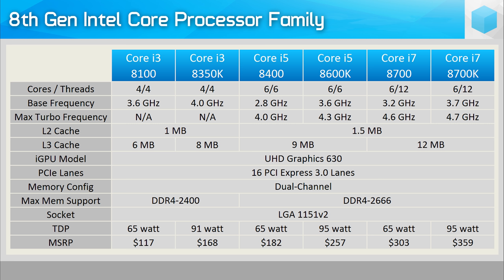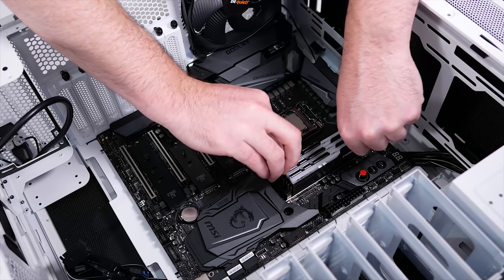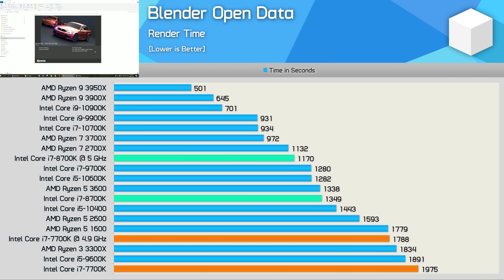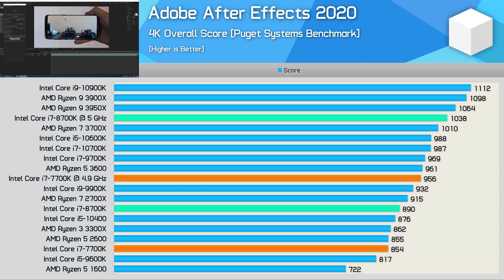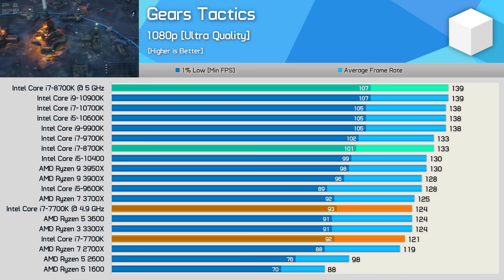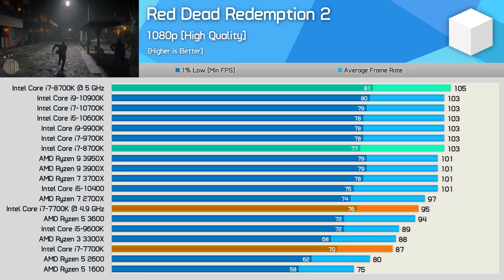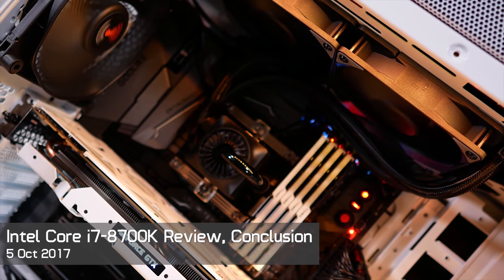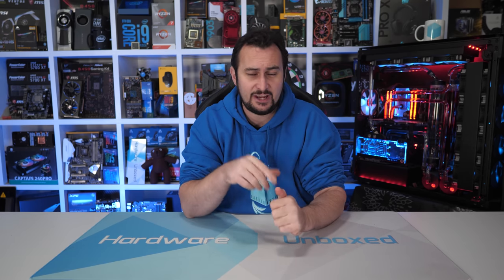Intel's First 6-Core Gaming King: Core i7-8700K, 2020 Revisit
Intel Core i3-10100
Intel Core i5-10400
Intel Core i5-10600K
Intel Core i7-10700K
Intel Core i9-10900K

00:00 - Welcome back to Hardware Unboxed
03:30 - Cinebench R20
04:09 - 7-Zip Compression/Decompression
04:30 - Blender Open Data
04:50 - Chromium Code Compile
05:06 - DaVinci Resolve Studio 16
05:16 - Adobe Premiere Pro 2020
05:30 - Adobe Photoshop 2020
05:38 - Adobe After Effects 2020
05:54 - Power Consumption
06:11 - Battlefield V [DX11]
06:45 - Far Cry New Dawn [DX11]
06:56 - Gears Tactics
07:14 - Ghost Recon Breakpoint [Vulkan]
07:24 - Shadow of the Tomb Raider
07:51 - Red Dead Redemption 2
08:12 - Final Thoughts

Intel's First 6-Core Mainstream Desktop CPU: Core i7 8700K, 2020 Revisit